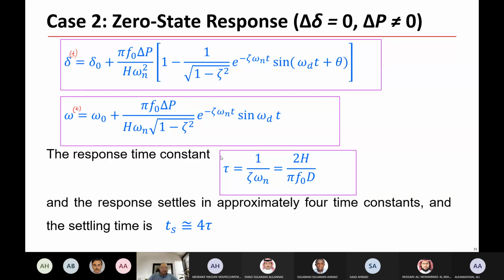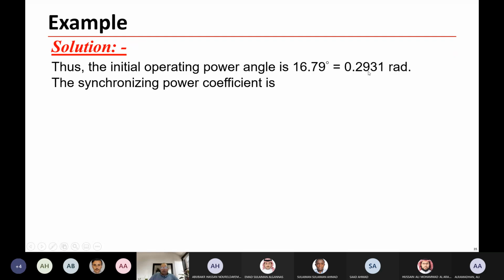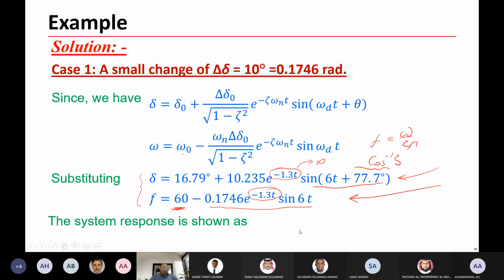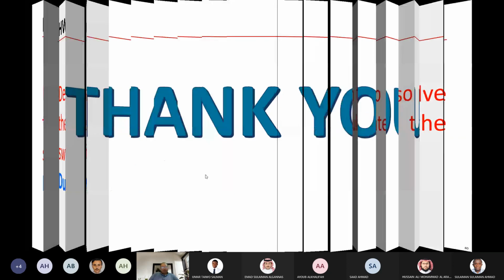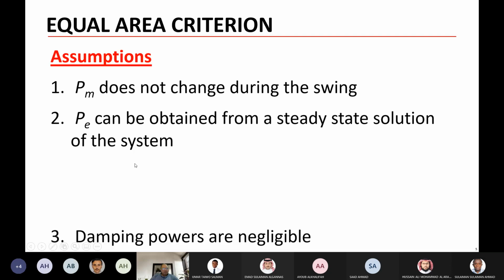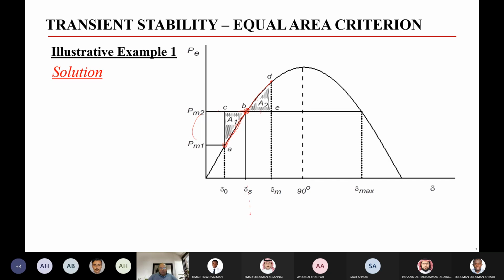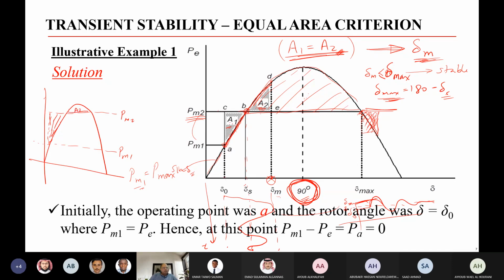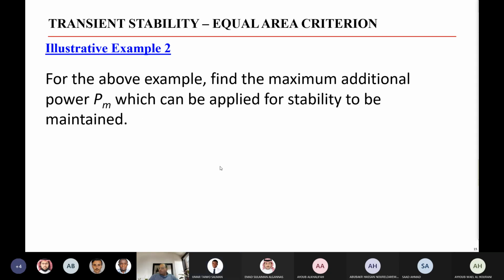EE 522 09 Steady State Stability